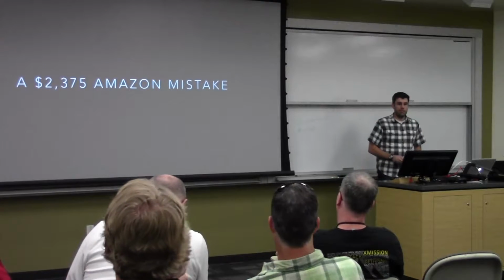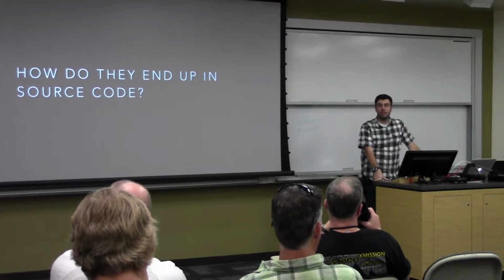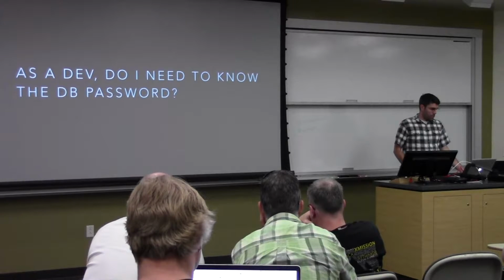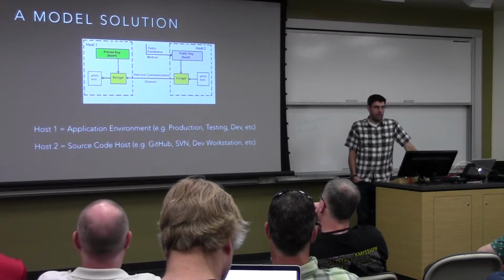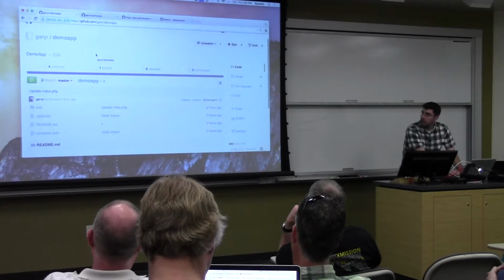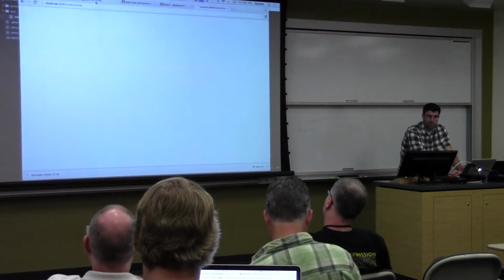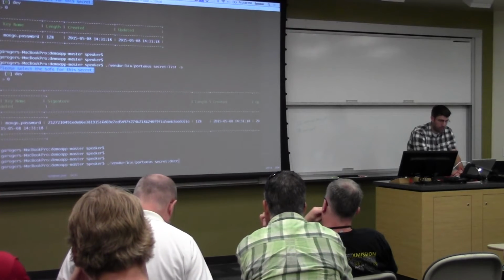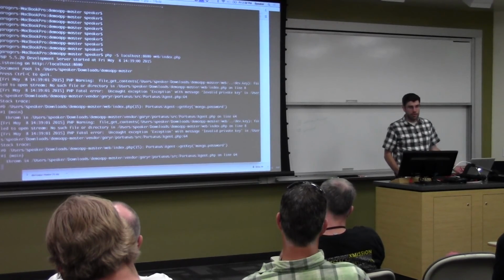Openwest 2015 - Gary Rogers - "Securing secrets in the cloud" (123)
Securing sensitive information within a source code repository can sometimes be hard and inconvenient. This talk will briefly present a php based tool for easily securing passwords, secrets, and other sensitive data within source code management tools such as GitHub and BitBucket. This tool leverages existing SSL technologies for strong encryption of sensitive data
Room SB 073 (Security)